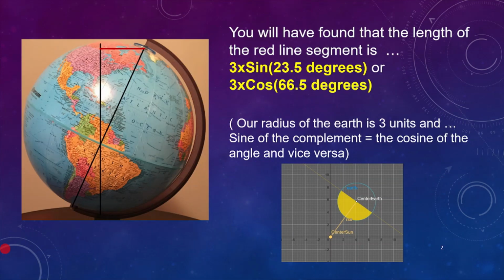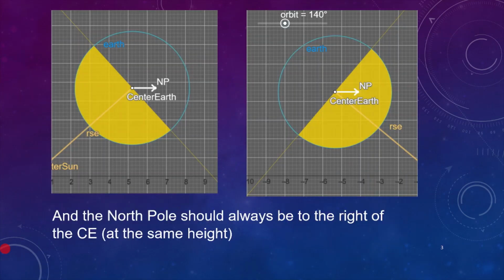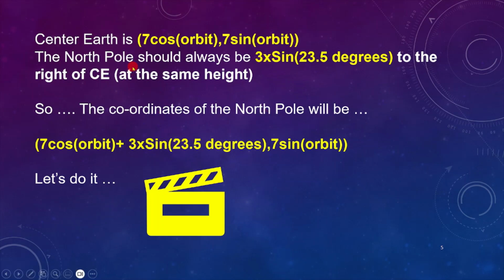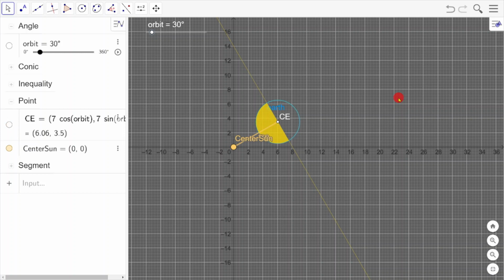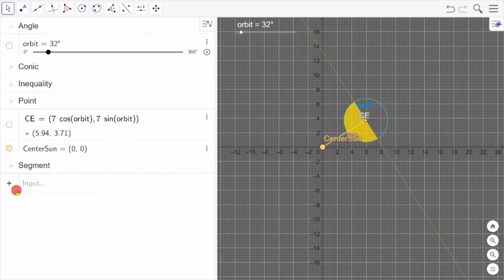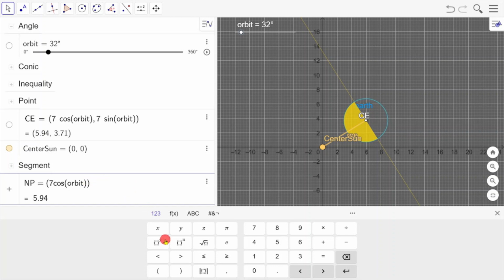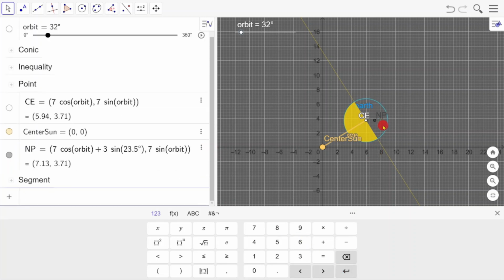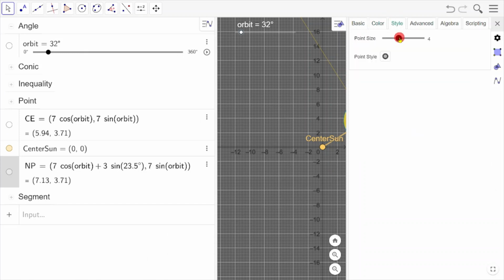Session 20 of 21 Add the North Pole - GeoGebra: How to build a 2D earth-sun model